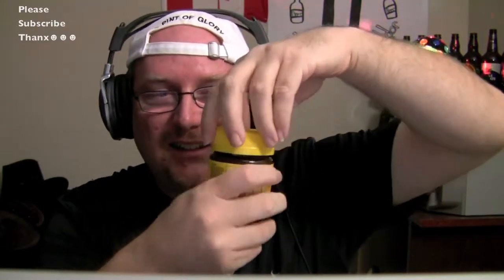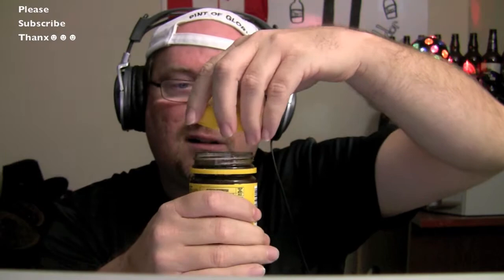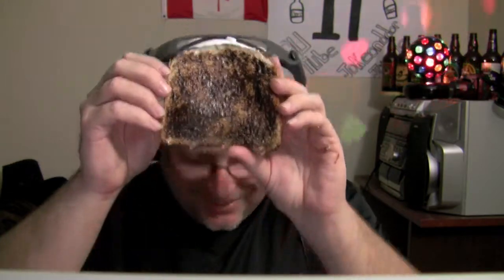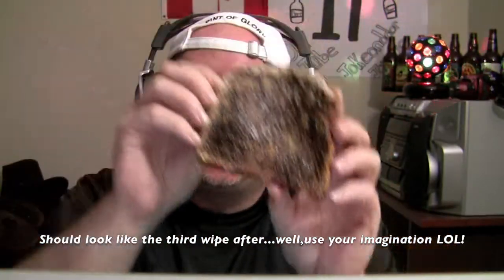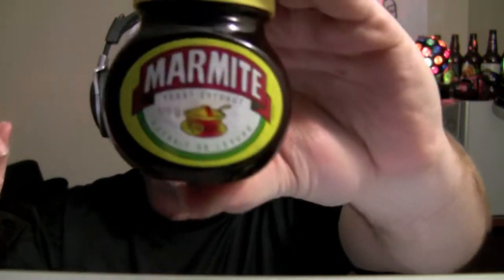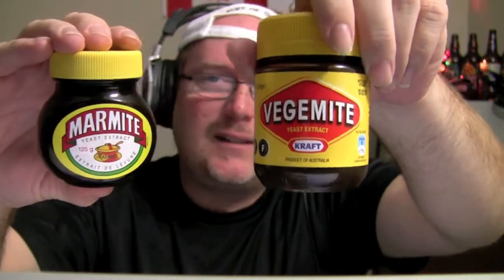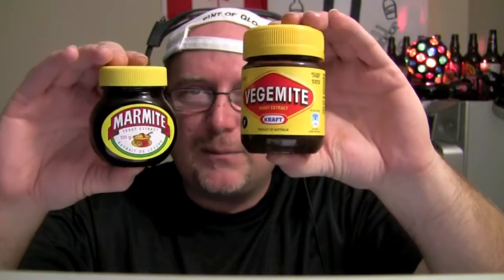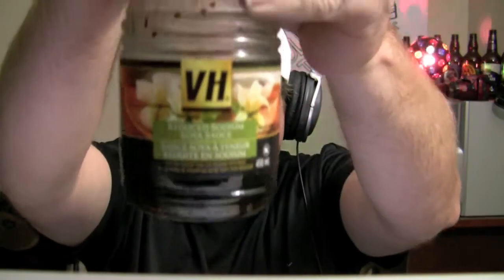Vegemite vs Marmite challange + Bonus footage(Hilarious)!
I decided in my own opinion that the Vegemite was slightly easier to handle as far as the strong salty flavor is concerned,so I decide the Vegemite was better.